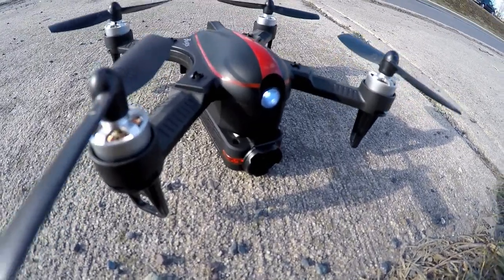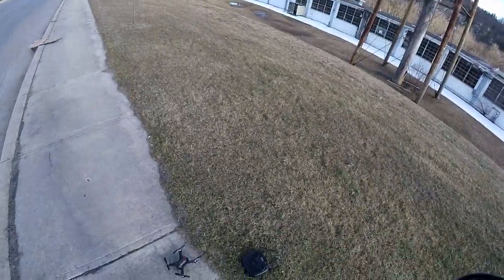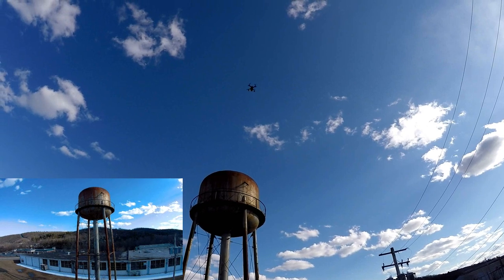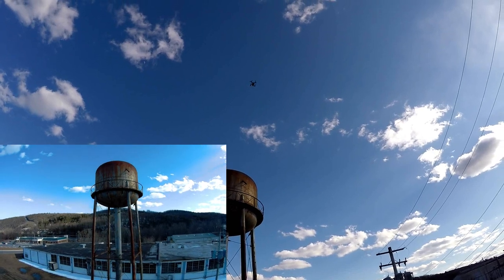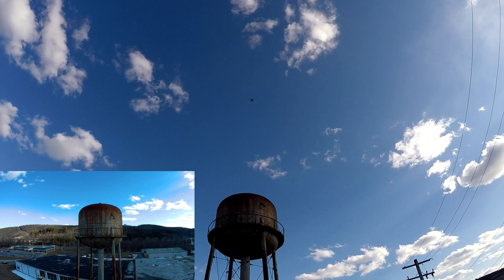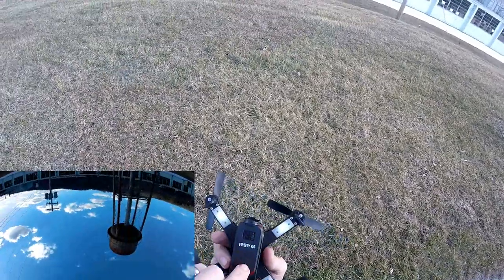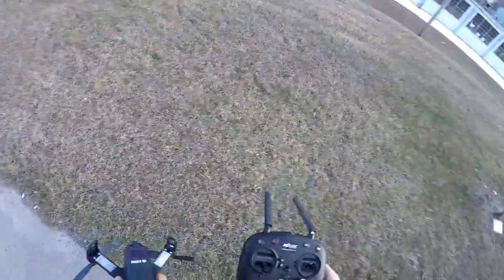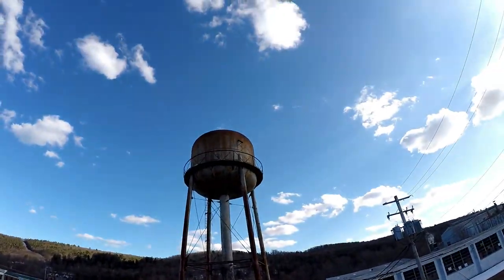MJX BUGS 3 MINI How To Get The Shot LOS Q6 Firefly DIY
no gps no altitude hold and looking to get the perfect shot this is how -- Join Drone Days Facebook